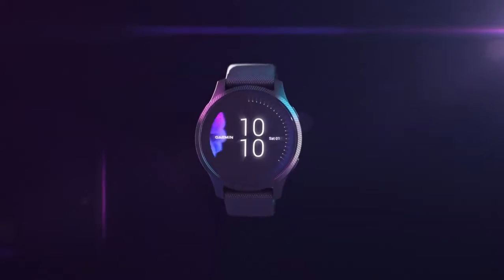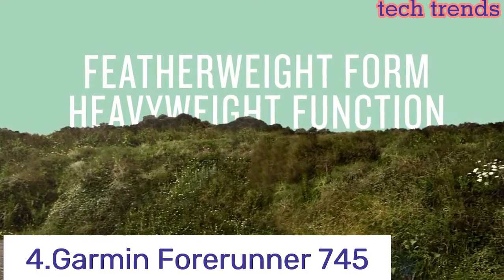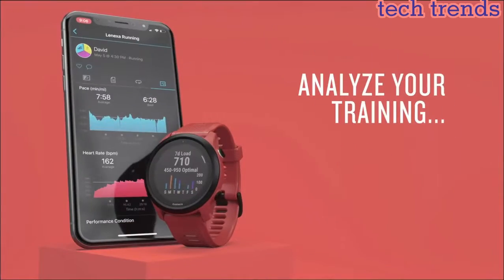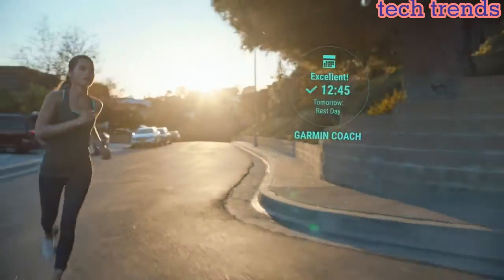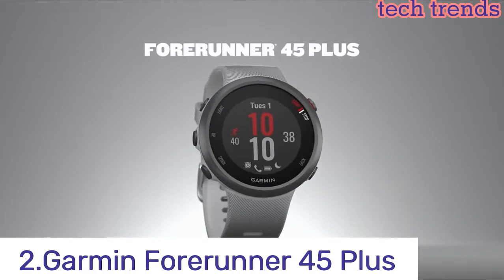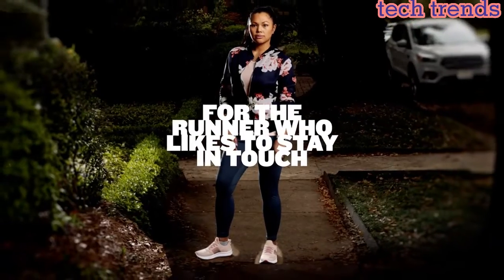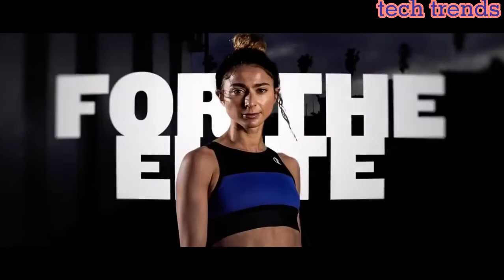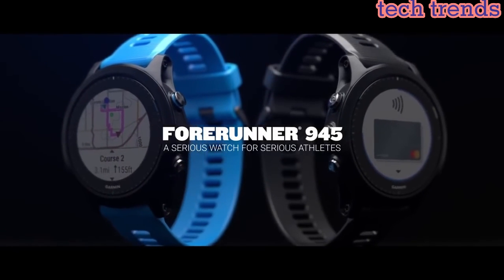5 Best Garmin Watches You Can Buy In 2023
5 Best Garmin Watches You Can Buy In 2023

1.Garmin Forerunner 945
►Amazon US
2.Garmin Forerunner 45 Plus
►Amazon US
3.Garmin Forerunner 245 Music
►Amazon US
4.Garmin Forerunner 745
►Amazon US
5.Garmin Venu
►Amazon US